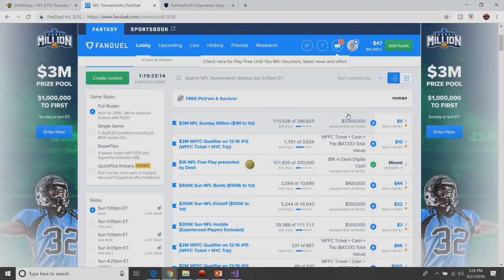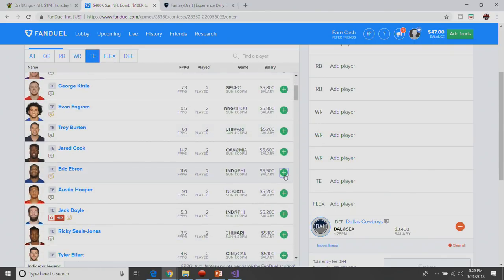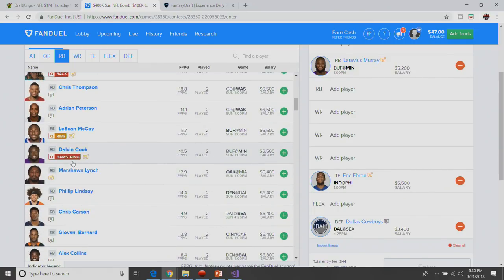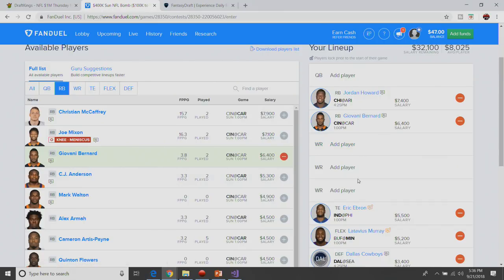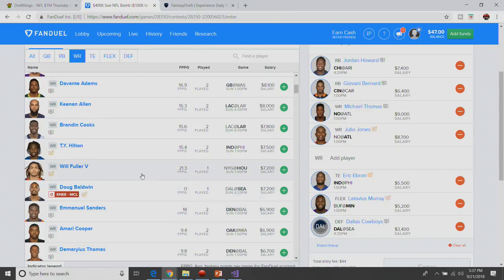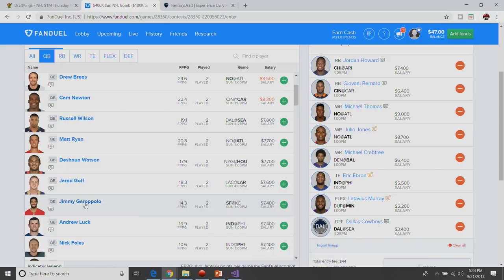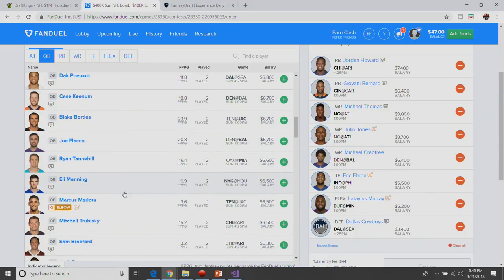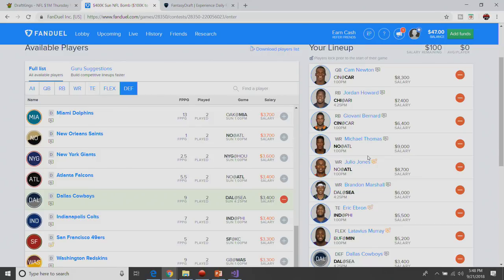Fanduel NFL Week 3 Lineup Builder